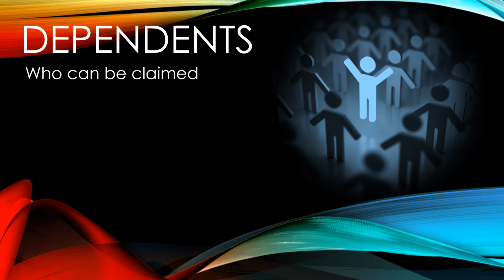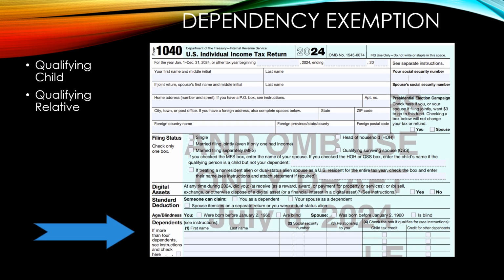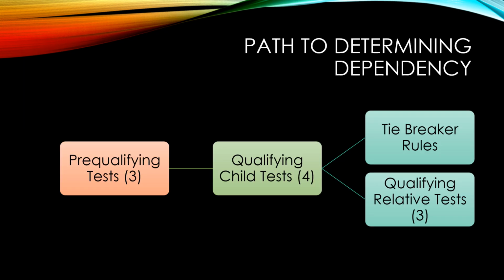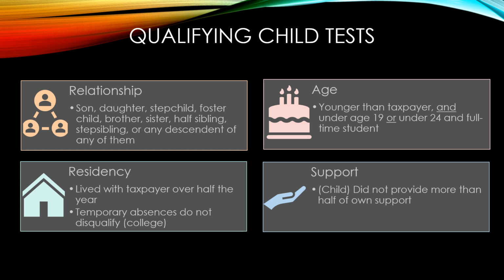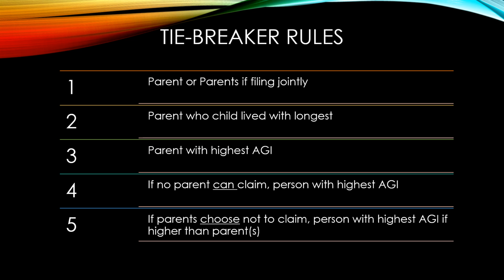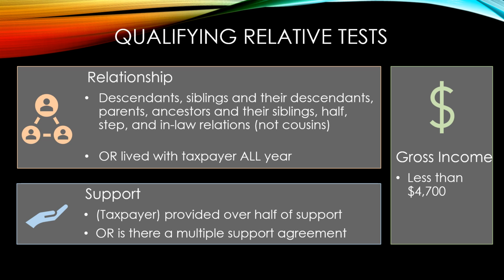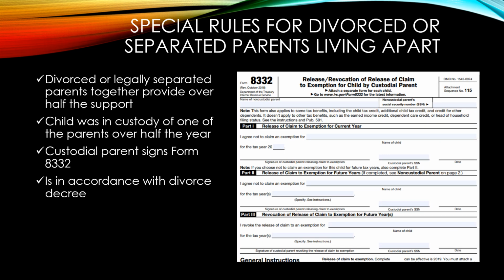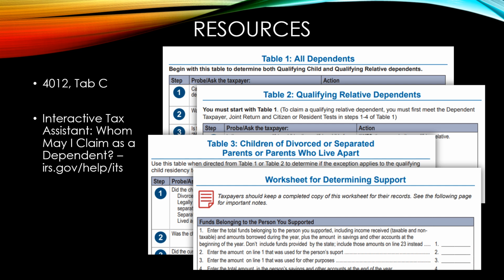2024 Dependents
This slide show covers the Dependents lesson of the IRS VITA Basic tax law course from Publication 4491.